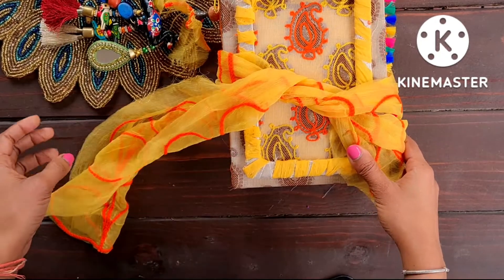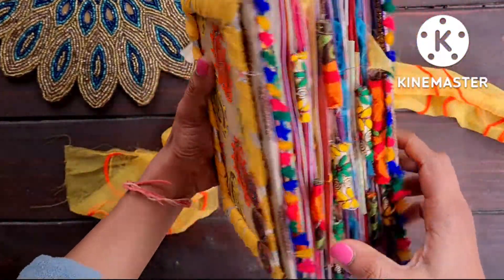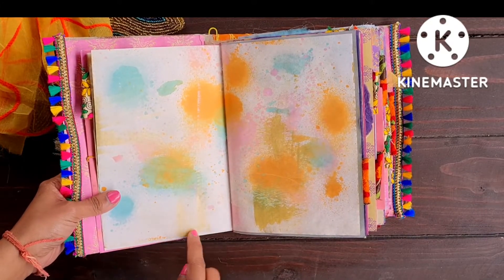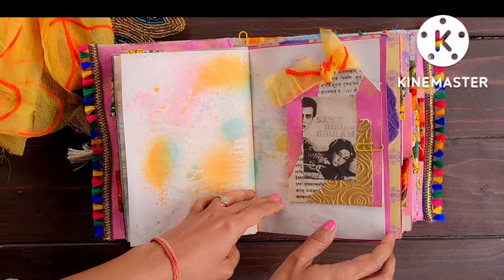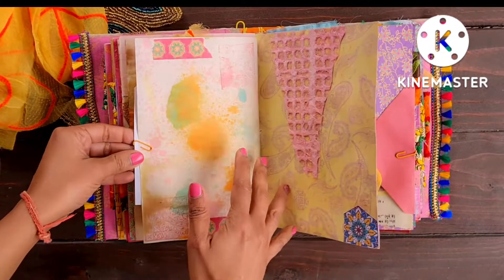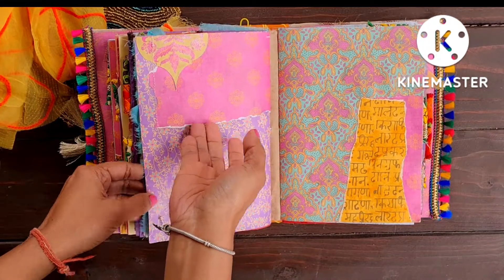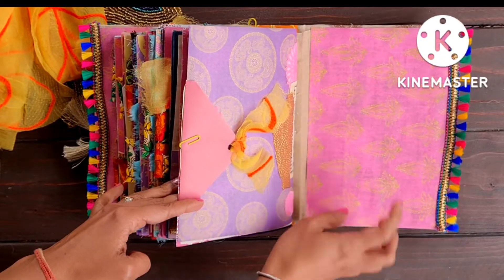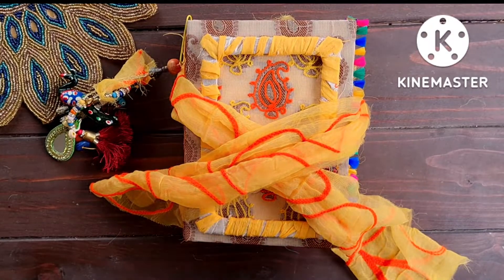The 'BOHO' journal flipthrough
Dear all!!!

Thank you so much for each one of you for atopping by my channel and watching the video. Gosh!! I am here after such a long time, trying to back back to my feet. Pease enjoy and let me know how you find this video.

Lots of love, Priya